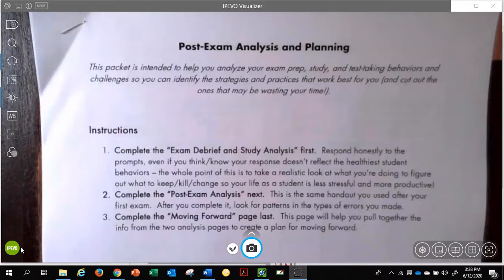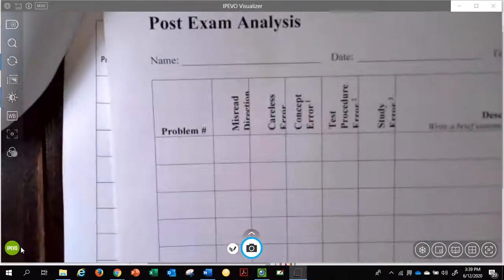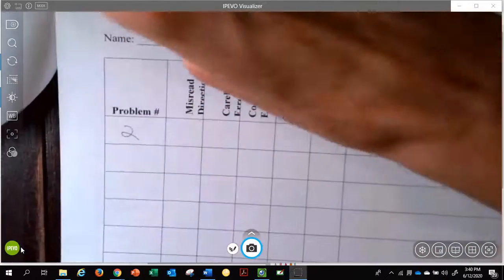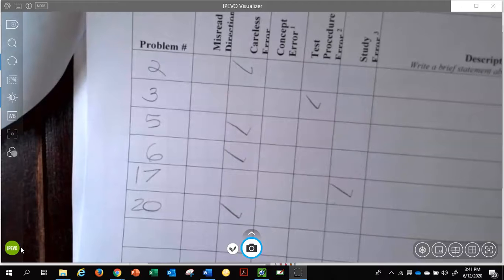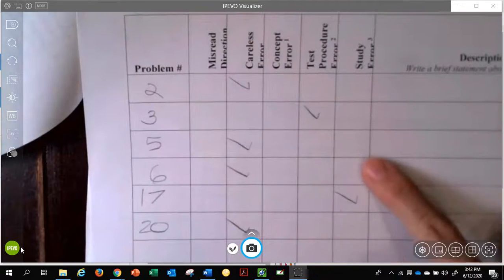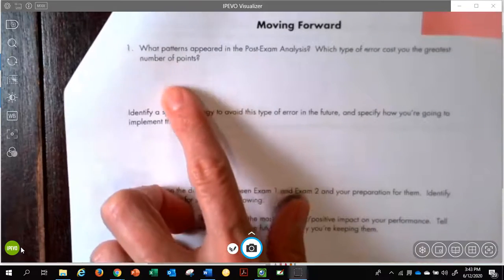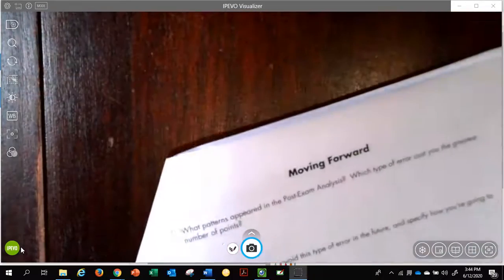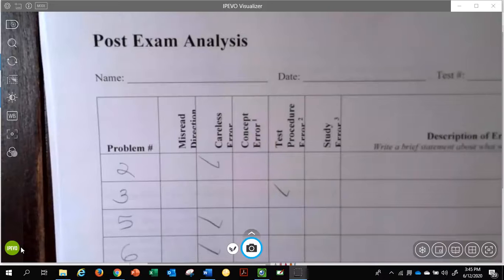Post Exam Analysis and Planning